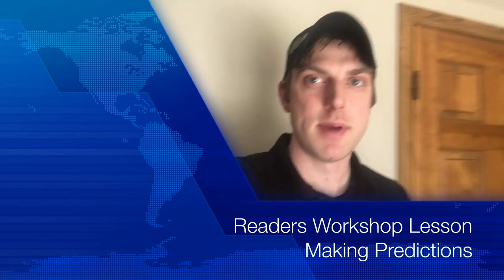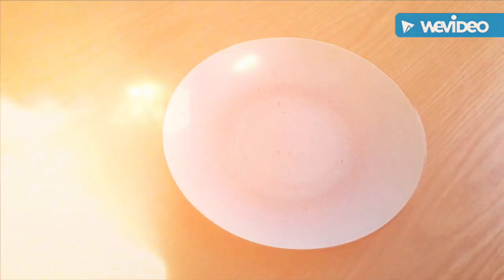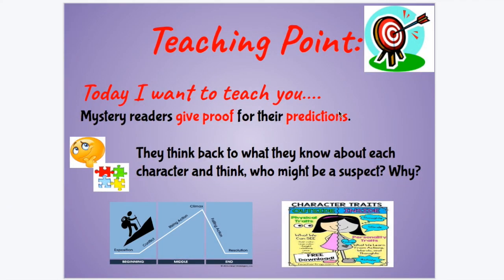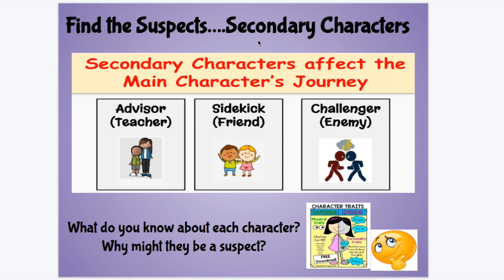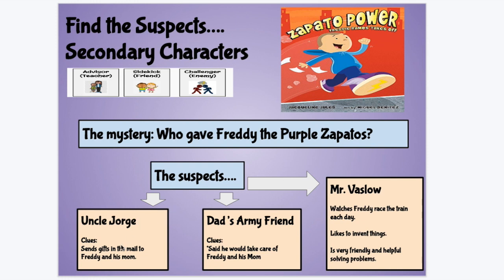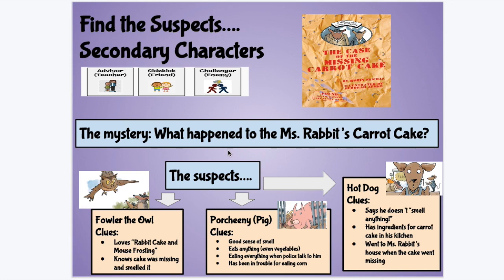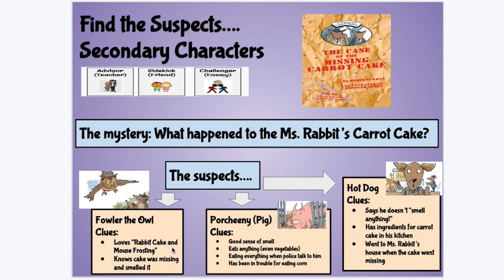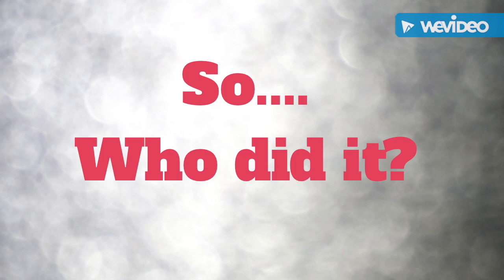Readers Workshop Lesson: Using Clues to Make Predictions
Learn how mystery detective readers use clues to make good predictions!
And help Mr. Olson solve The Case of the Missing Oreo